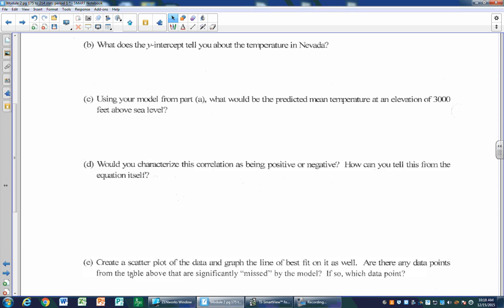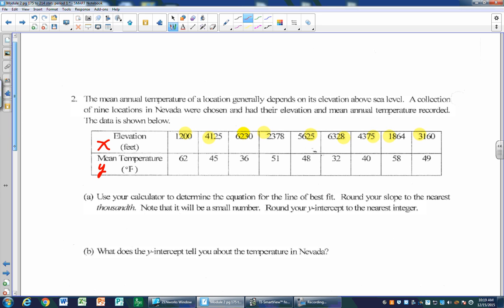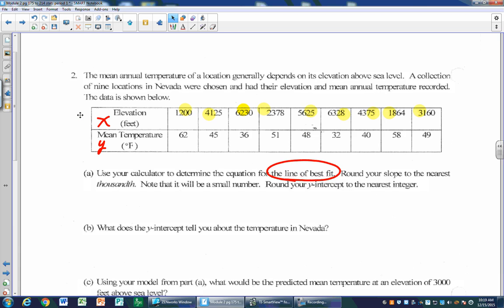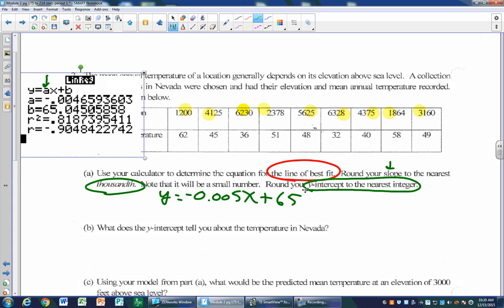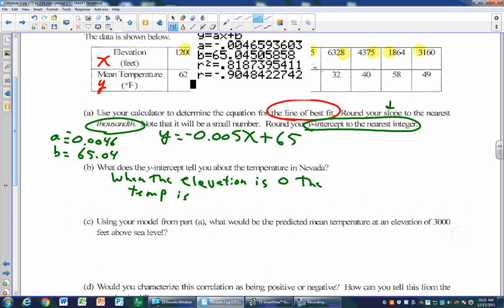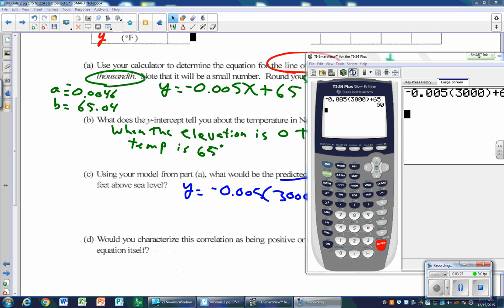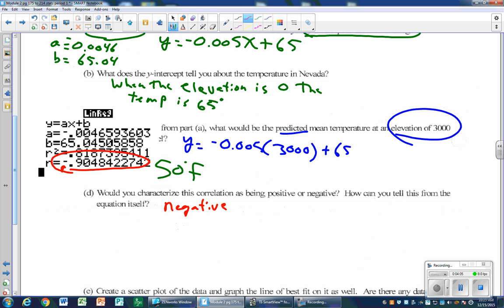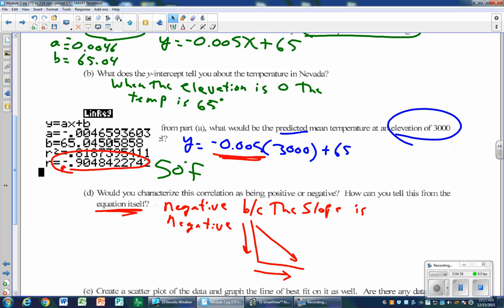linear regression 5 minutes page 202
How to do a linear regression on a ti 84 calculator and how to use the regression to answer questions